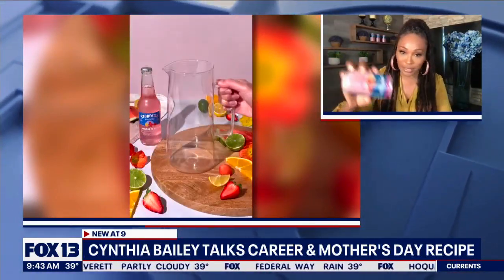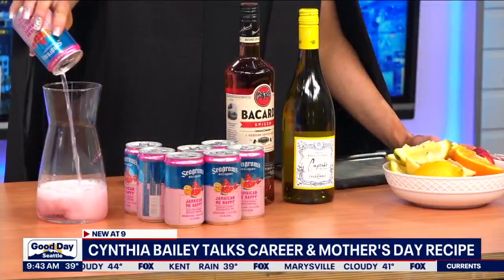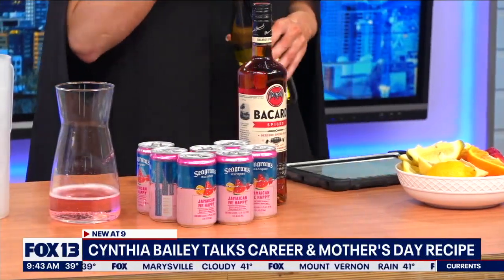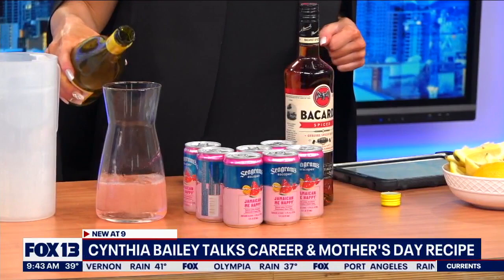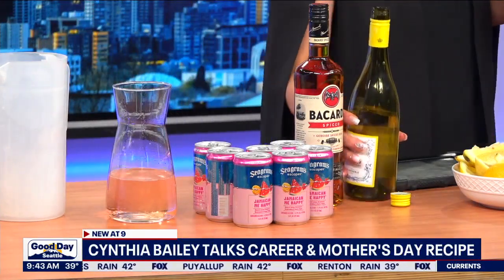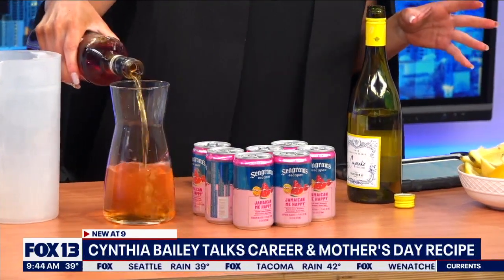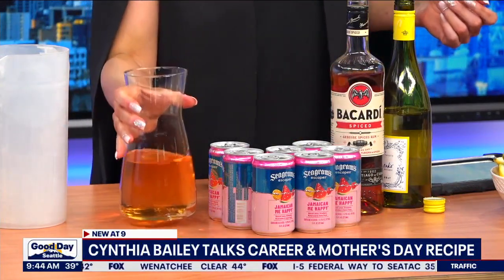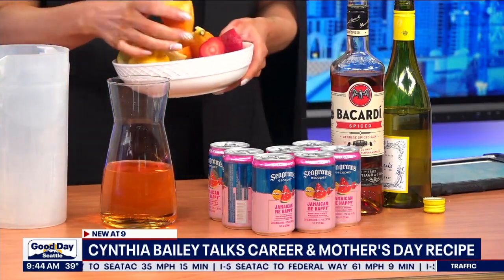Cynthia Bailey talks career and Mother's Day recipe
From her time on Bravo's 'The Real Housewives of Atlanta' to her successful modeling career, Cynthia Bailey has taken the worlds of TV and fashion by storm. Now she's making her mark on the beverage industry!